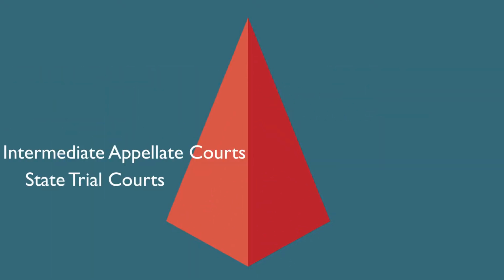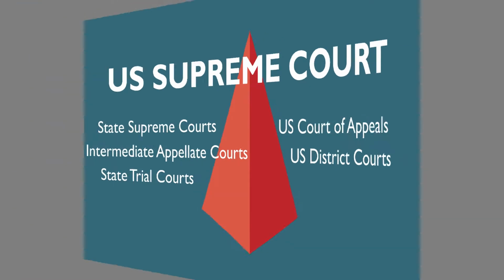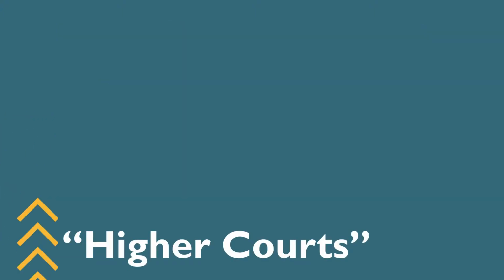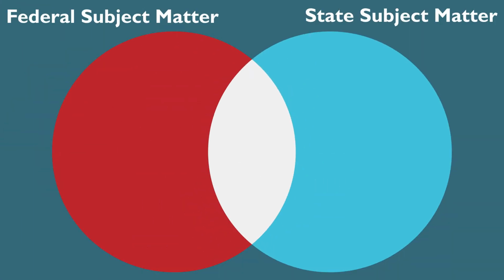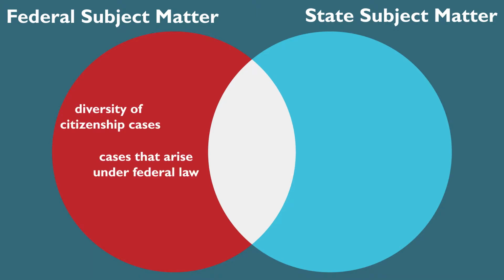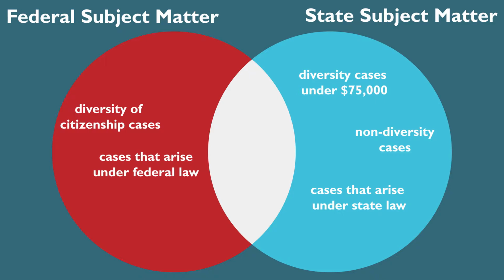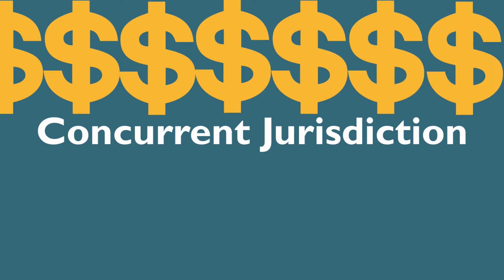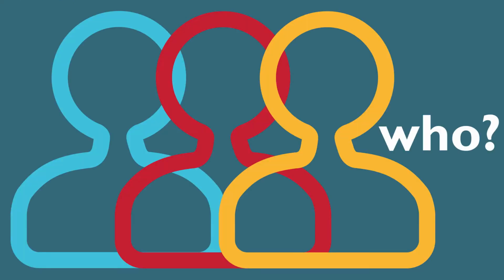Module 3 Infographic Video